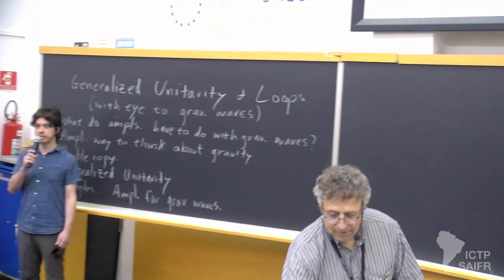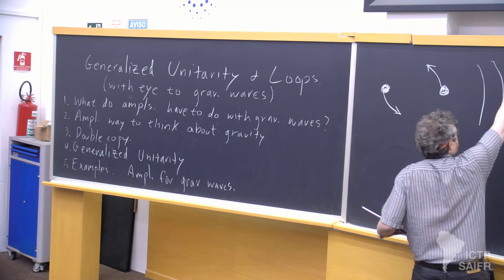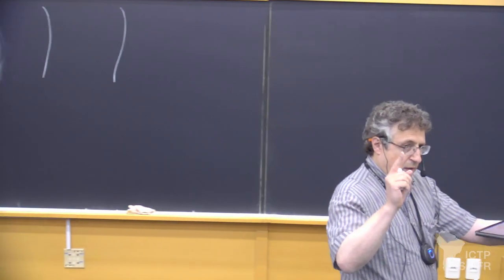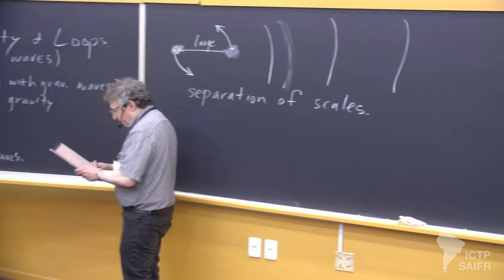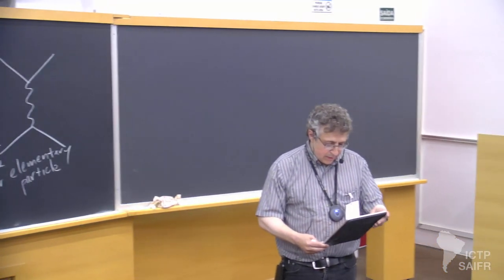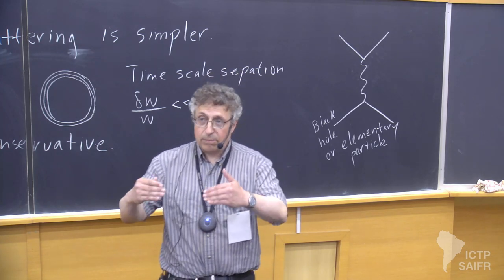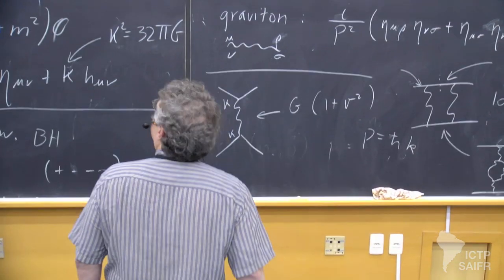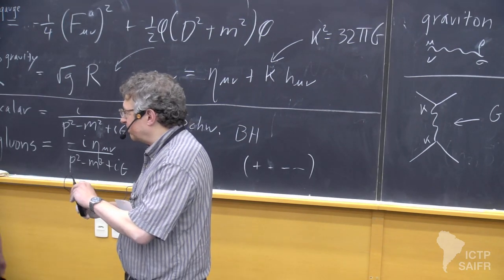Zvi Bern: Generalized unitarity and loops - Class 1 of 5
ICTP - SAIFR
School on Modern Amplitude Methods for Gauge and Gravity Theories

Speaker:
Zvi Bern (UCLA, USA): Generalized unitarity and loops